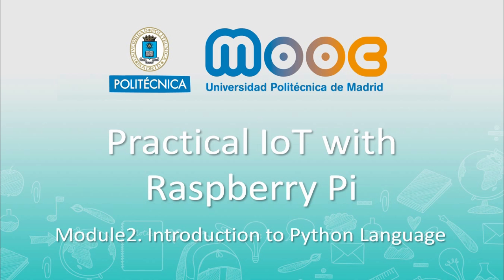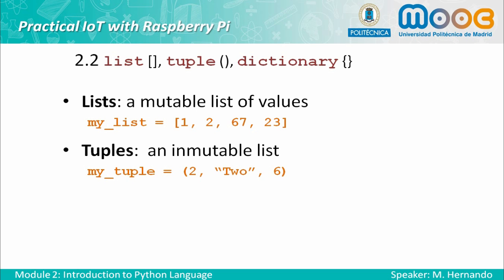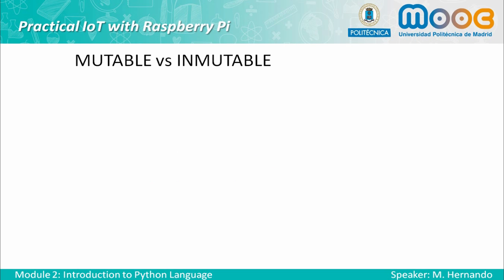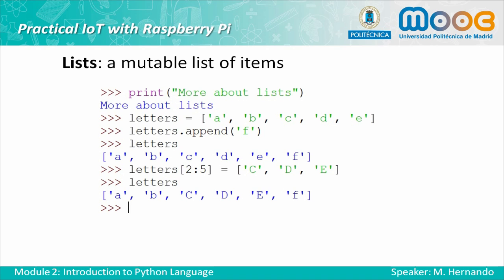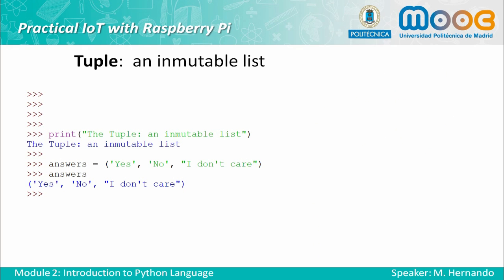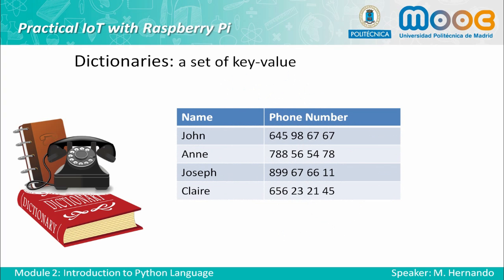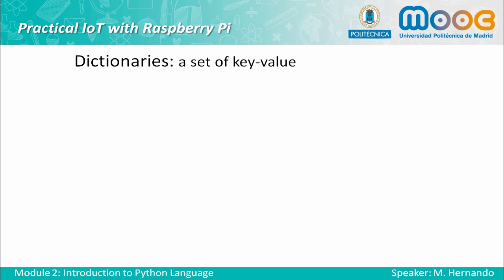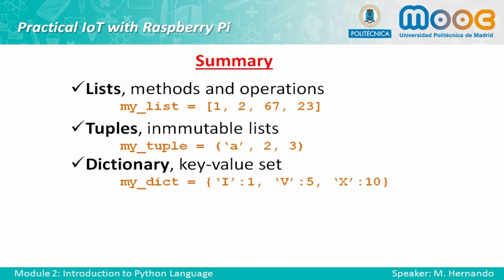MOOC Practical Internet of Things (IoT) 2.2: Introduction to Python Language